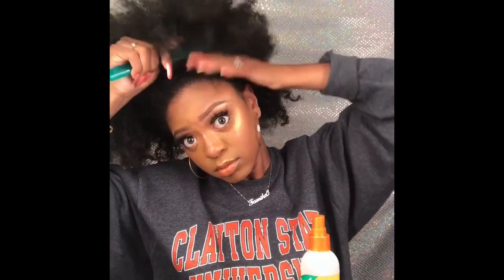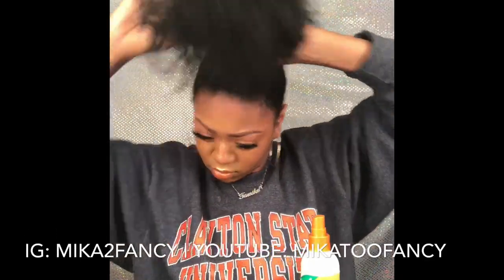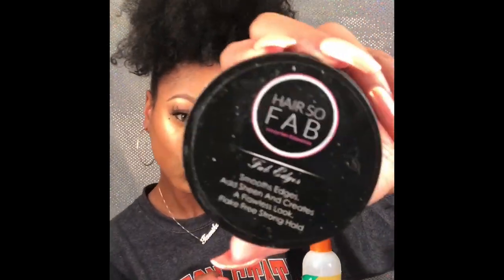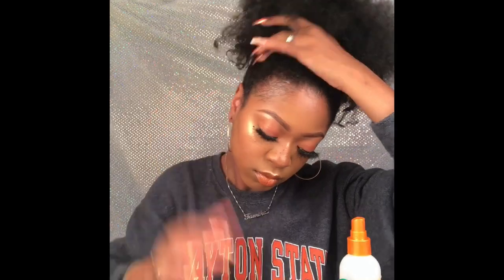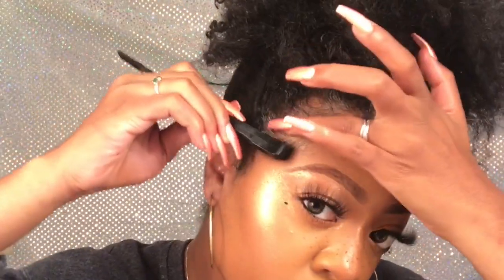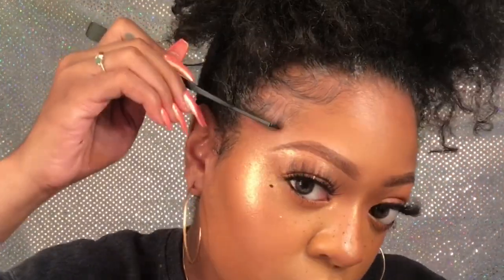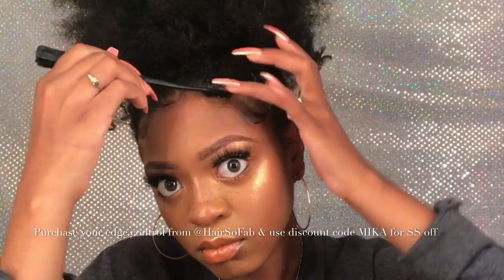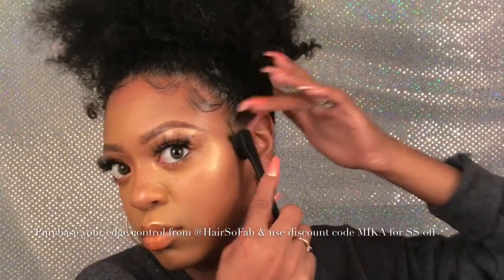PINEAPPLE / BIG PUFF HAIR TUTORIAL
LIKE this video & FOLLOW ME NOW ON IG: @mika2fancy

Song: DOJA CAT cookie jar

fast & easy natural hair tutorial! I achieved this look on an old wash & go. IG @TouchOfFancyCosmetics